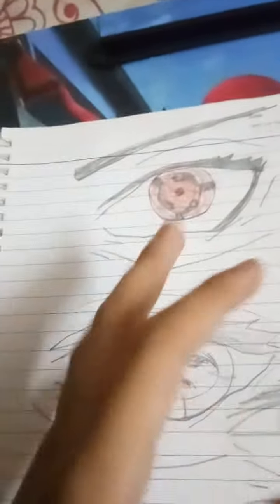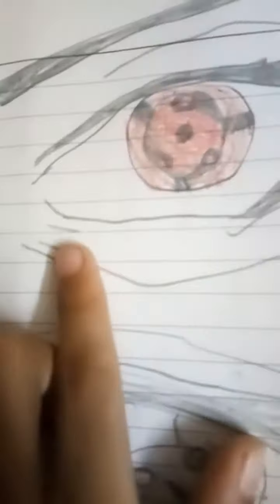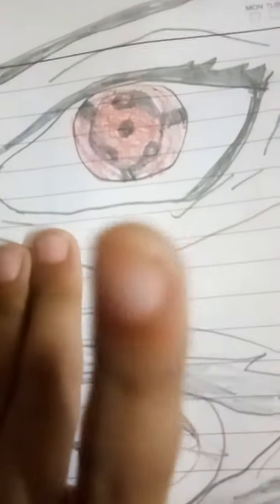sharing all of my coloured drawings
sorry i forgot to colour one